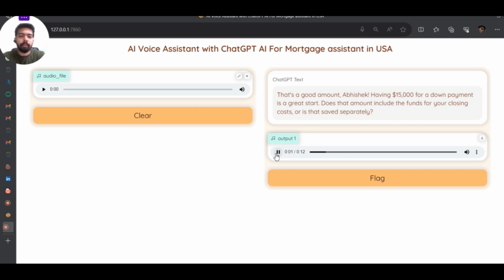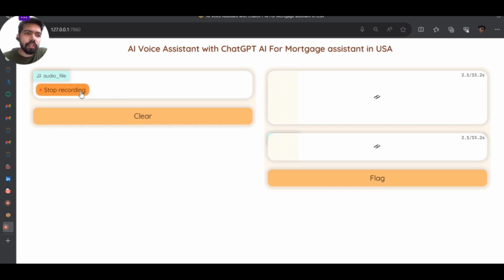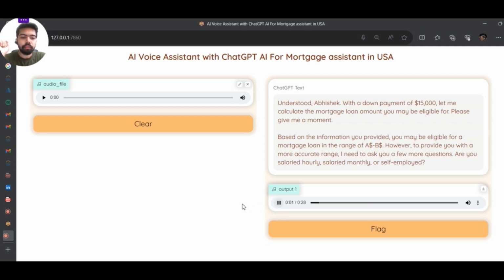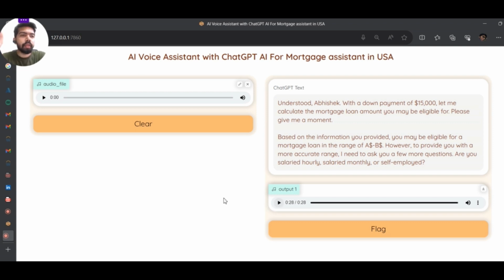The Ultimate AI Mortgage Bot: Your Personalized Home Loan Advisor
Title: 🏡 Introducing the Ultimate AI Mortgage Bot: Your Personalized Home Loan Advisor! 🤖💼

Description:

🚀 Embark on a groundbreaking journey into the world of AI-powered mortgage assistance with our latest creation – the Voice-Powered Mortgage Bot! 🎙️🤖

🏡 Imagine having your very own virtual mortgage advisor, available 24/7 to guide you through the intricate process of home loan eligibility. Introducing our innovative AI Mortgage Bot that transforms the way you explore mortgage options.

🎤 Powered by cutting-edge voice technology, our Mortgage Bot engages with you in a conversational manner, asking a set of specific questions tailored to your financial profile. 🤝 The result? A personalized and precise range of the exact mortgage amount you're eligible for!

🤖 Key Features:

1️⃣ **Voice-Powered Interaction:** Say goodbye to complicated forms! Simply converse with the Mortgage Bot and provide the necessary information effortlessly.

2️⃣ **Tailored Questions:** Our AI is designed to ask you specific questions, ensuring a comprehensive understanding of your financial situation and needs.

3️⃣ **Instant Eligibility Range:** Receive instant feedback on the range of mortgage amounts you qualify for, helping you make informed decisions.

Your Mortgage Bot is always ready to assist, providing round-the-clock support.

🏆 Whether you're a first-time homebuyer or looking to refinance, our AI Mortgage Bot streamlines the process, making it user-friendly and efficient.

🔒 Worried about data security? Rest assured, our Mortgage Bot prioritizes your privacy, employing robust security measures to safeguard your information.

🌐 Revolutionize your mortgage journey with the power of AI! Watch the demo and experience the future of home loan assistance.

👉 Dive into a new era of mortgage exploration – Click play now! 🚀🏡💼